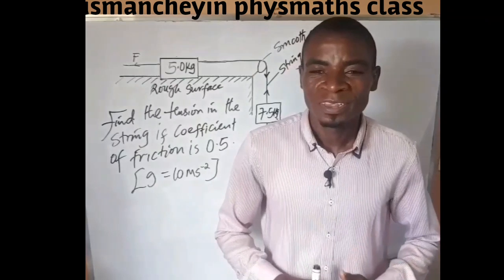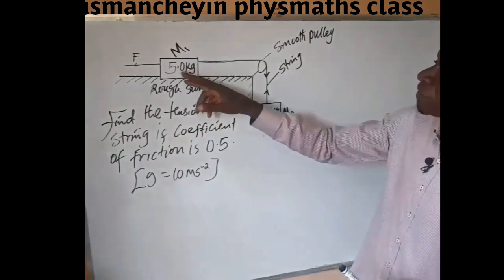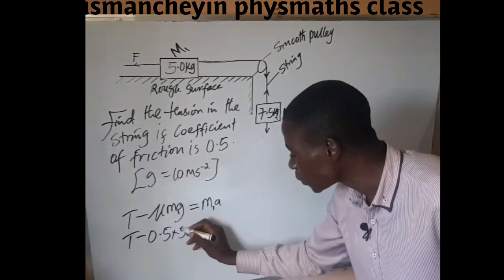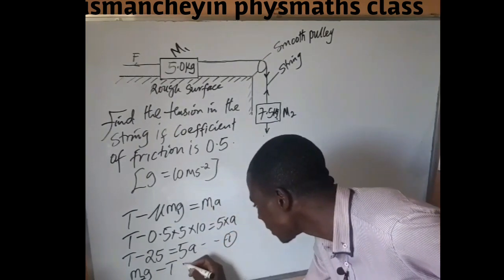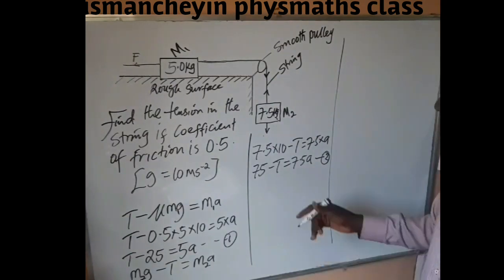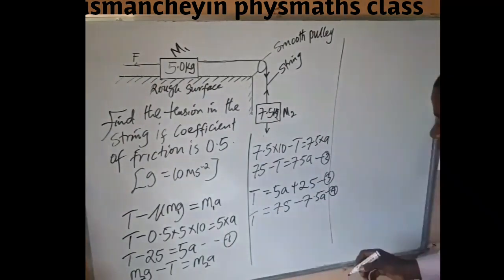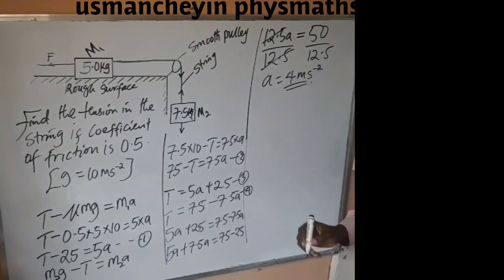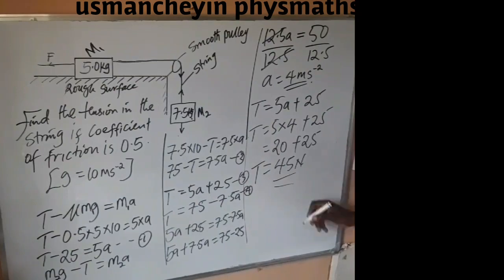How to solve for tension on the string?